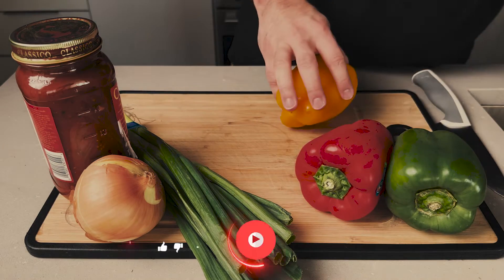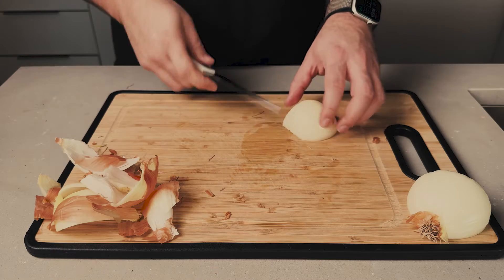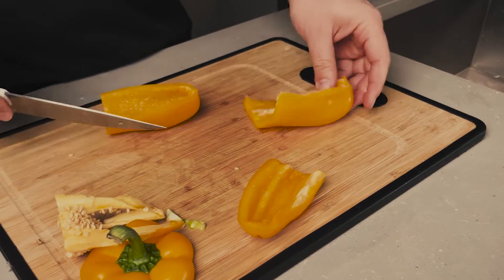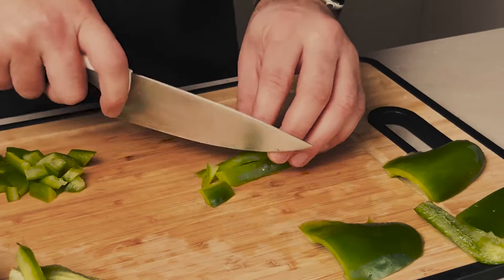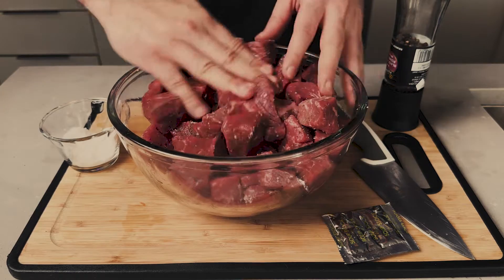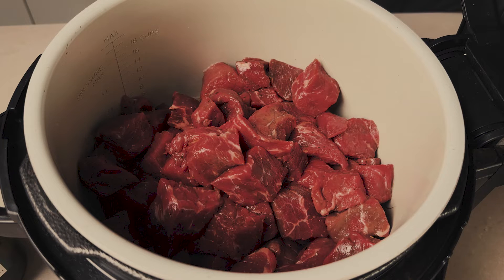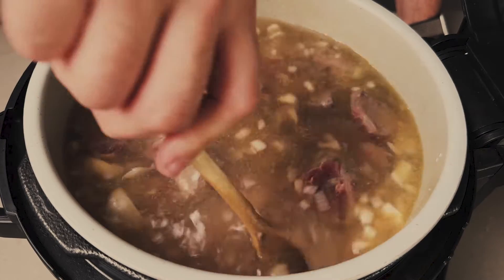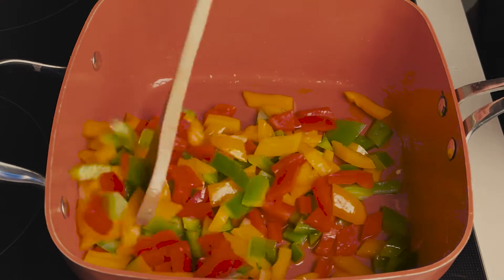Crazy Meat - Authentic Brazilian Carne Louca Recipe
As a child, one of my favorite memories was eating carne louca with my family. This traditional Brazilian dish, made of shredded beef with onions, tomatoes, and peppers, was a staple at our family gatherings. I can still remember the mouth-watering aroma that filled the kitchen as my mom cooked the beef for hours until it was tender and full of flavour. We would all gather around the table, filling our plates with carne louca and pão francês (French bread), and sharing stories and laughter. Those moments created memories that will last a lifetime, and I still crave carne louca every time I think back to those special times with my family.

In this video, we'll take you through the process of making carne louca step-by-step, so you can recreate this mouth-watering meal at home. I'll show you the secret to getting it perfectly tender.

Ingredients:
2kg of beef (sirloin or flank steak)
2-3 bell peppers (red, green, and yellow)
1 onion
3 garlic cloves
500ml of tomato sauce
Salt and pepper to taste
1.5 L of water
Olive oil

Optional ingredients for serving:

Pão francês (French bread)
Hot sauce
Cilantro or parsley for garnish
Note: The ingredient amounts can be adjusted based on personal preferences and serving size.

Directions:
Please, watch the video.